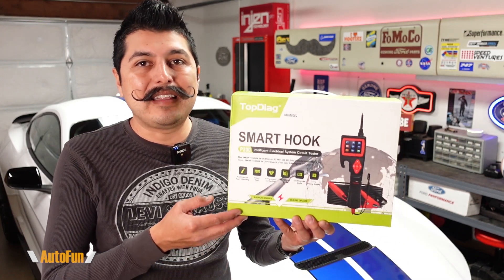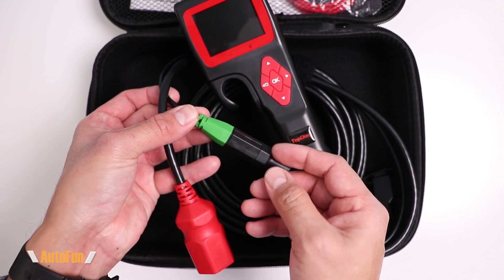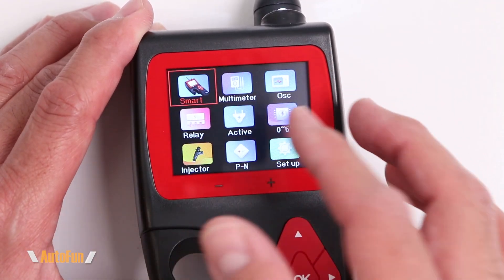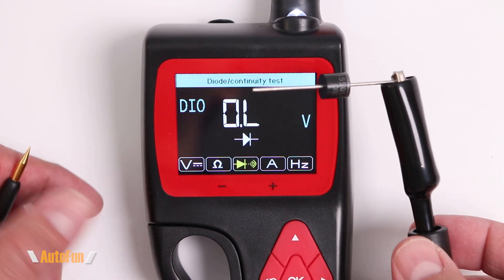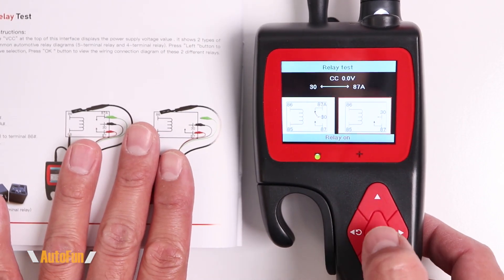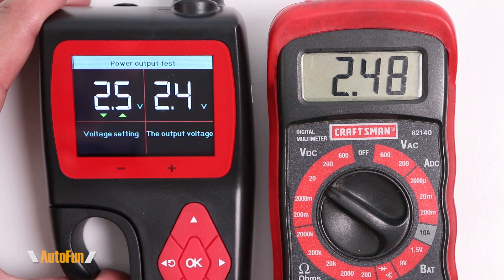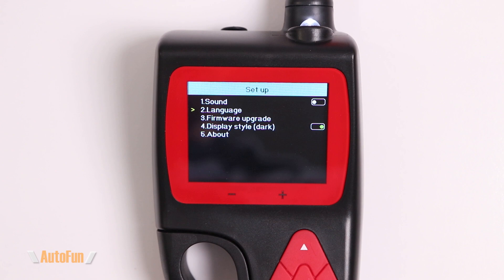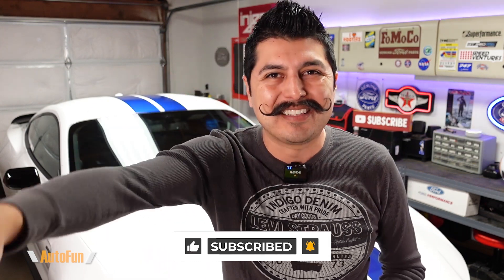TopDiag P200 Smart Hook Probe Review (Circuit Tester for Automotive Diagnostic)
This Circuit Tester supports Multimeter, Activate Components, Test Relays & Fuel Injectors etc.
Link to the Probe below:

P200 Probe
P200 Pro Probe
P100 Probe

Chapters:
0:00 Unboxing & Main Unit
1:09 Accessories
2:06 Multimeter & Ammeter
3:53 Oscilloscope & Relay Testing
5:06 Adjustable Power Supply
6:01 Fuel Injector Activation Test & Final Thoughts